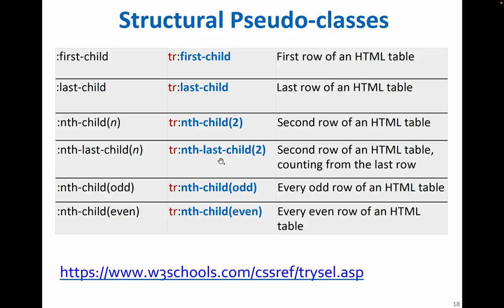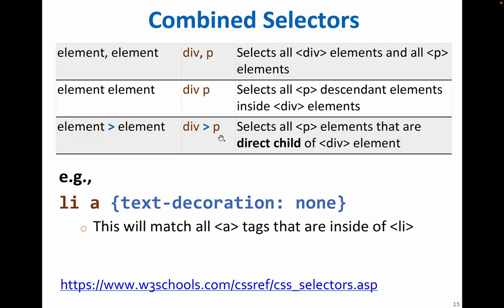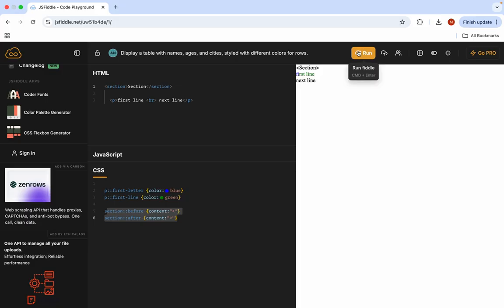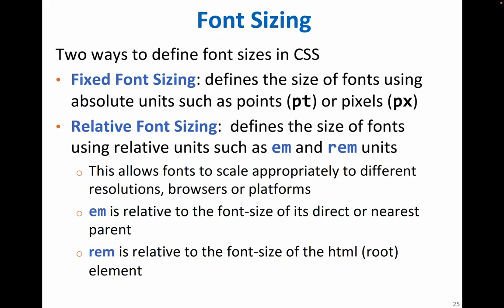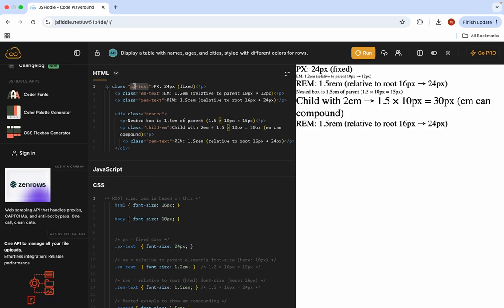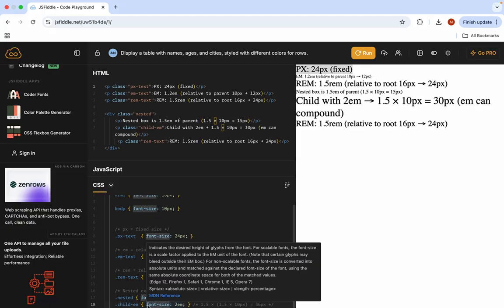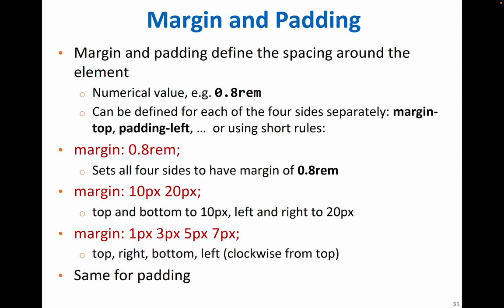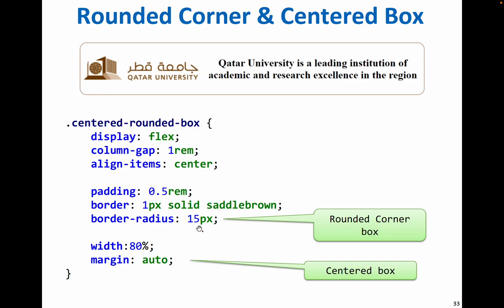CMPS 350 Web Programming - CSS Part 3